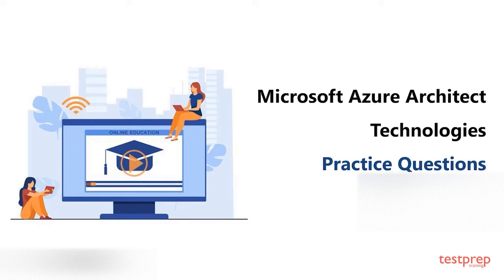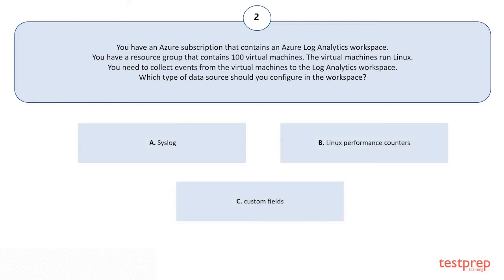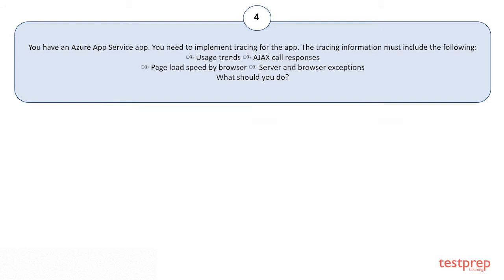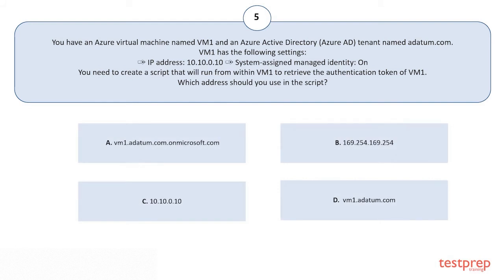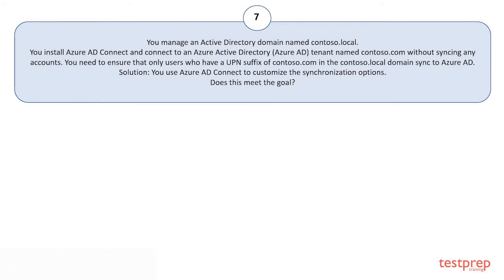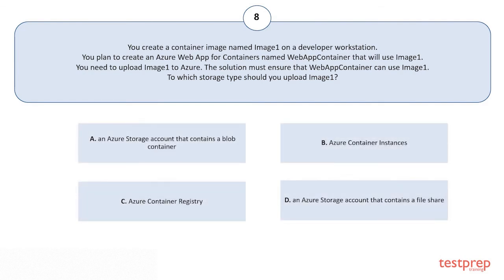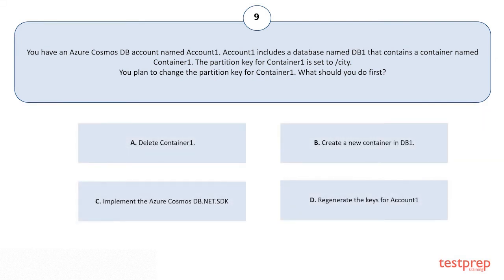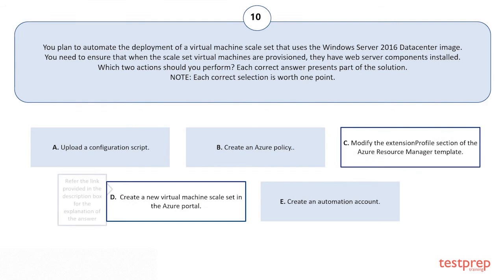Microsoft Azure Architect Technologies Practice Questions